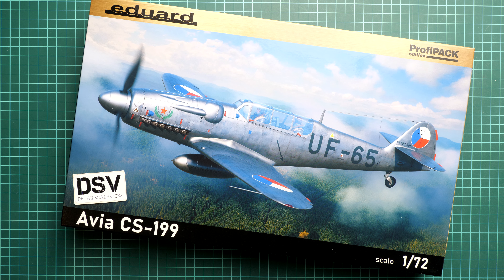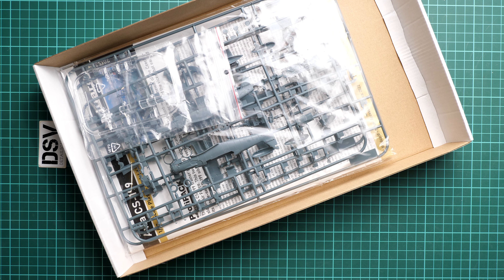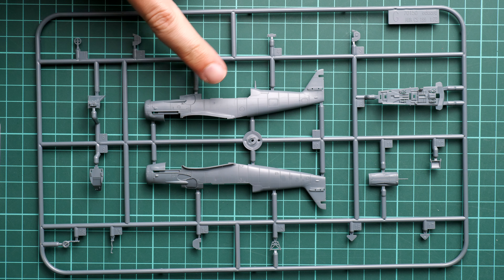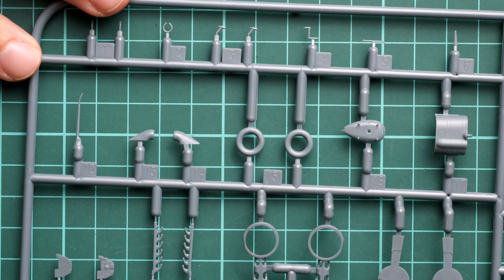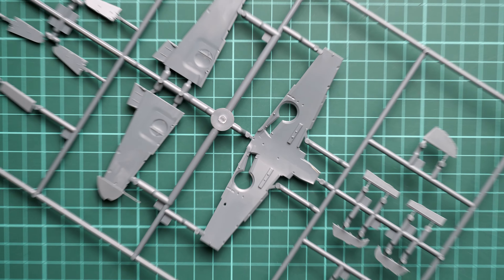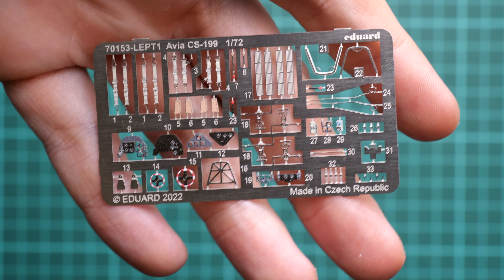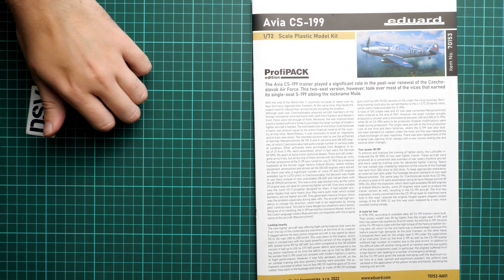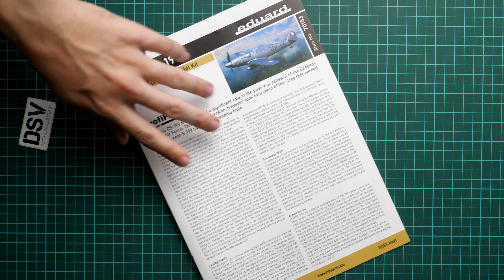Eduard 1/72 Avia CS-199 Profipack (70153) Review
This time we have a chance to check new release from Eduard. It comes in 1/72 scale and copies special version of single-engine fighter. Yes, this is CS-199, so as Profipack set you can expect masks, PE and 6 markings inside.
Let's open all these things and take a closer look together.